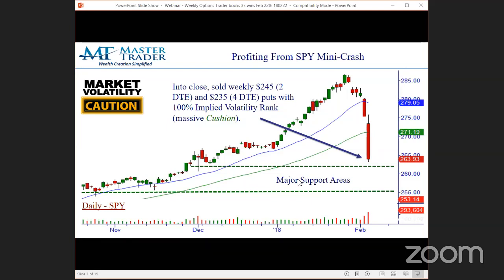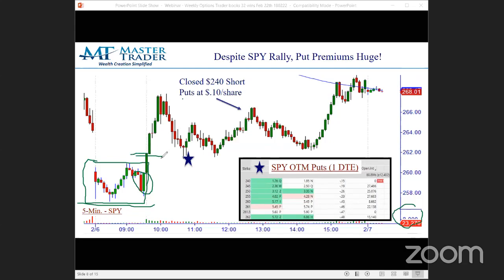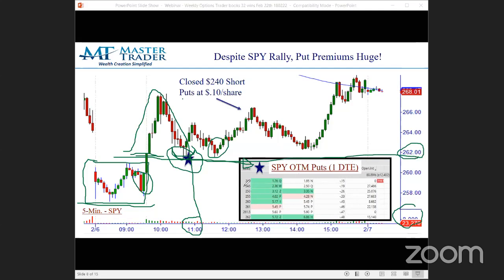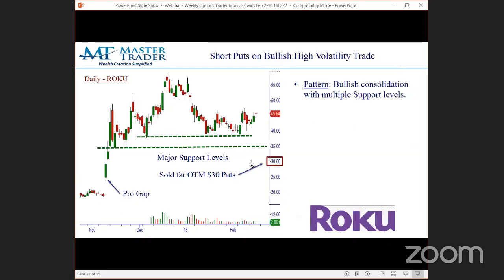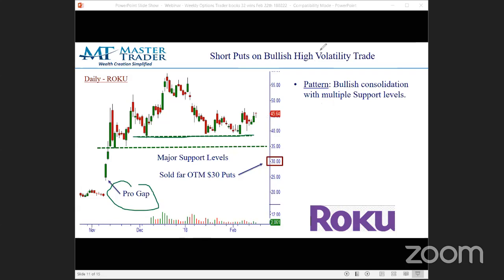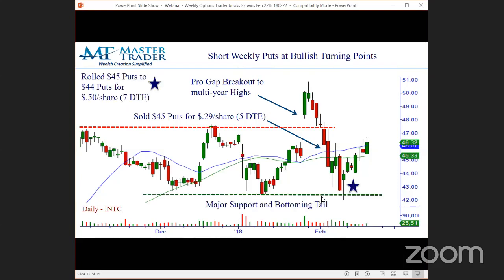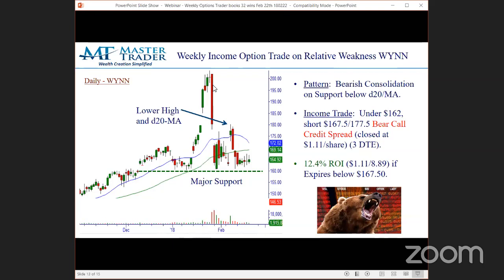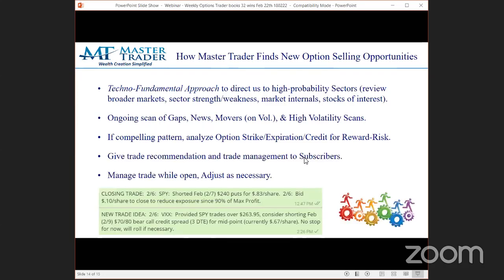Learn How Weekly Options Trader Booked 32 Straight Wins